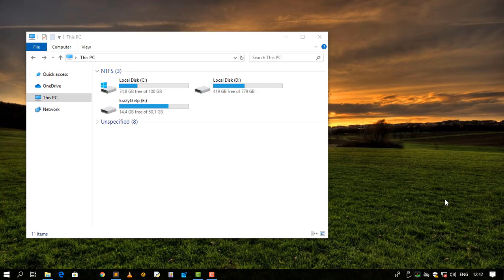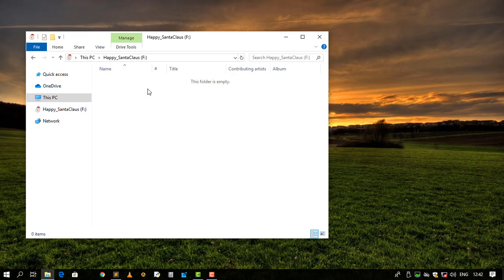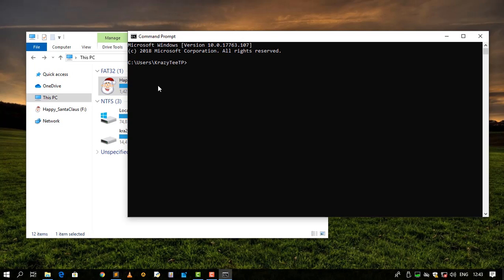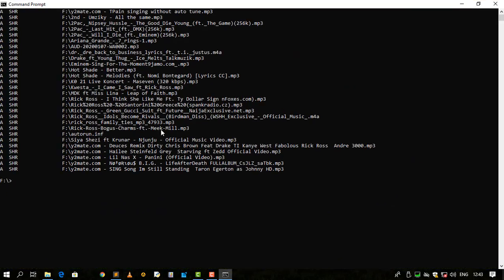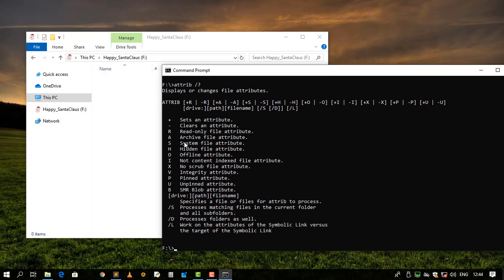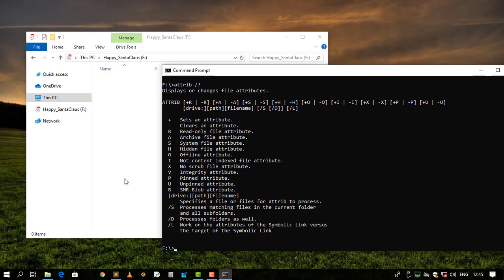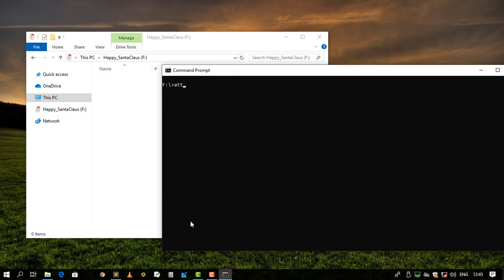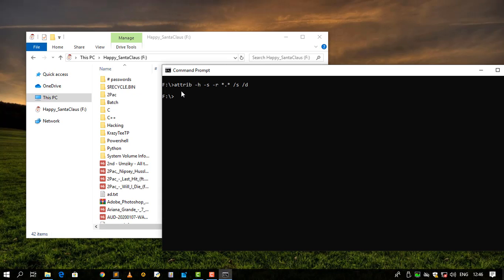How To Show Hidden Files in Flash Drive Using Command Prompt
How To Show Hidden Files in Flash Drive Using CMD
How To Show Hidden Files in Flash Drive Using ATTRIB Command

In this video i'm going to show you how to show hidden files and folders in flash drive using command prompt (CMD)